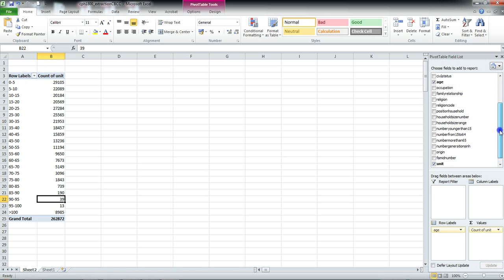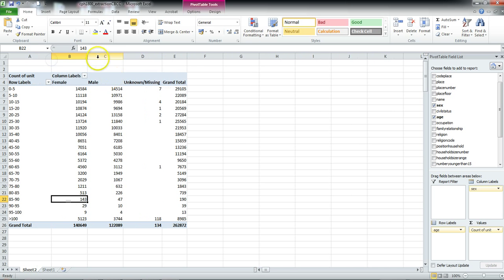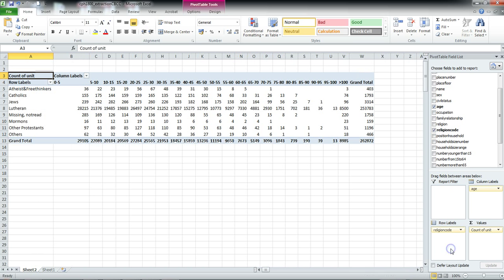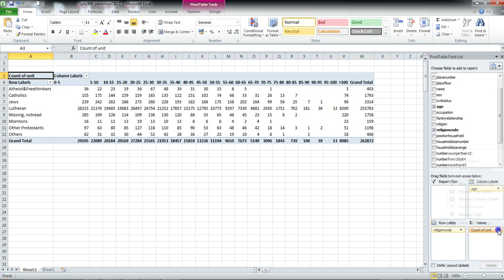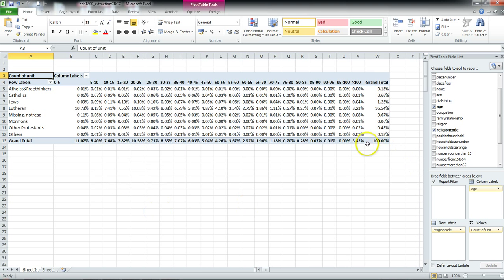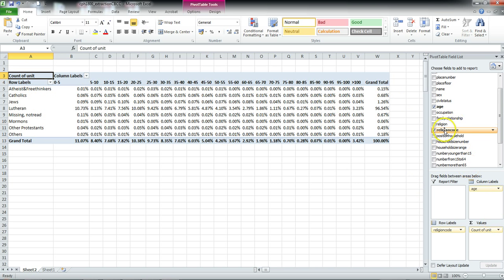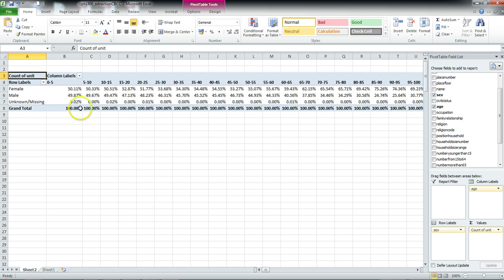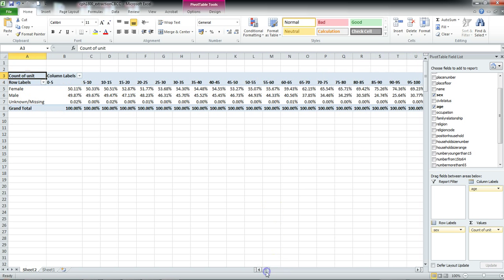Pivot Tables 03 Cross tabulation